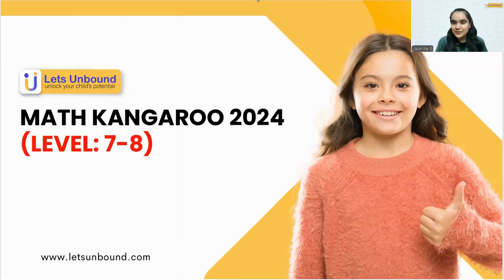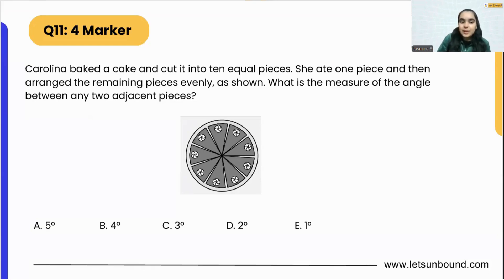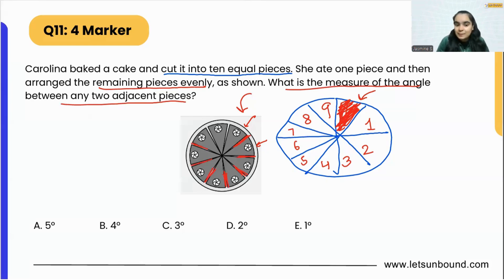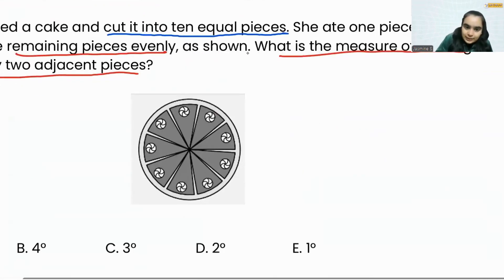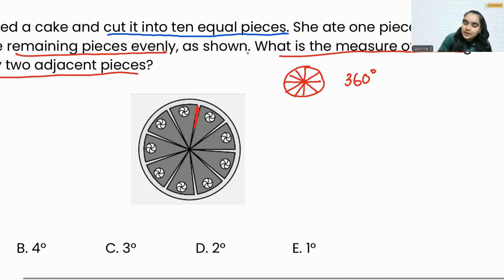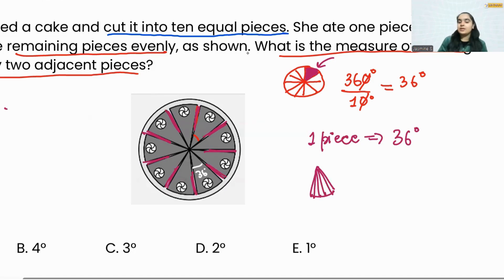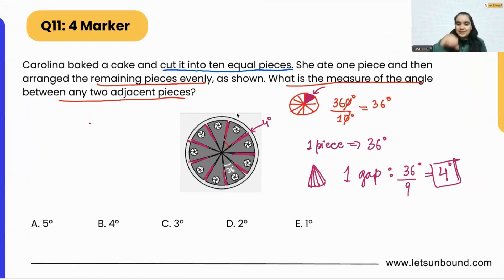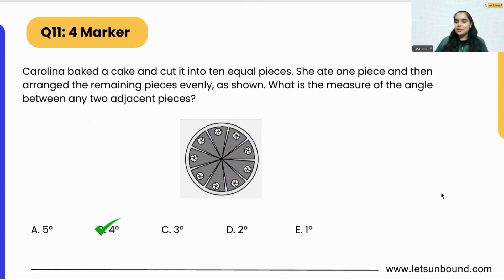Math Kangaroo 2024 Solutions I Level 7-8 I Problem 11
Question 11:  Carolina baked a cake and cut it into ten equal pieces. She ate one piece and then arranged the remaining pieces evenly, as shown. What is the measure of the angle between any two adjacent pieces?